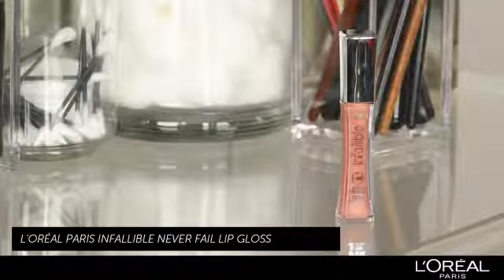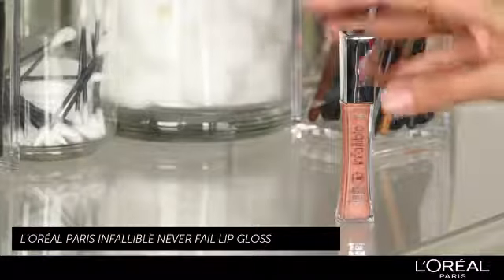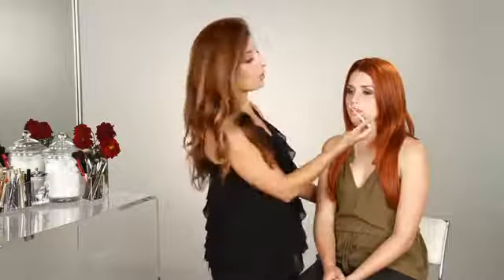What Color Lipstick Goes With Pale Skin?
If you have pale or porcelain skin, don't be afraid to use color. Learn what color lipstick goes with pale skin with help from a celebrity makeup artist in this free video clip.